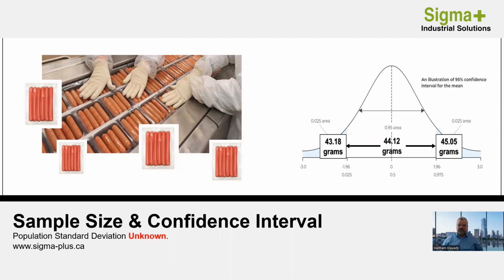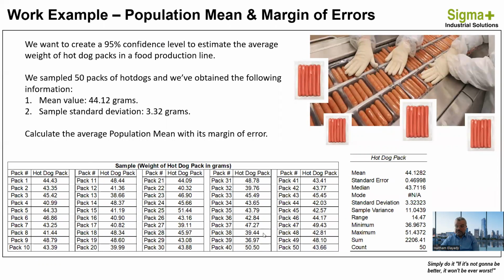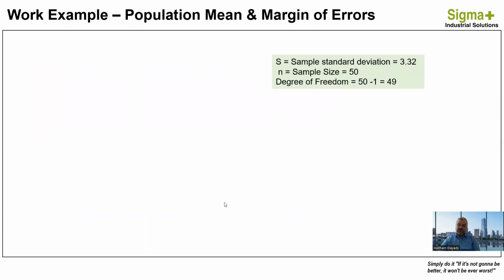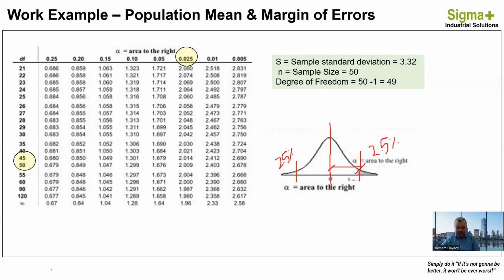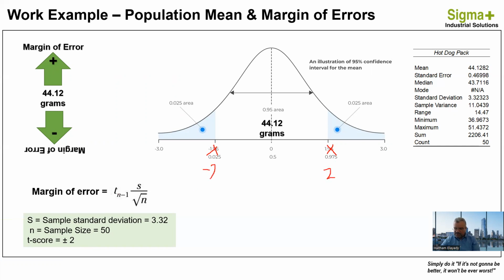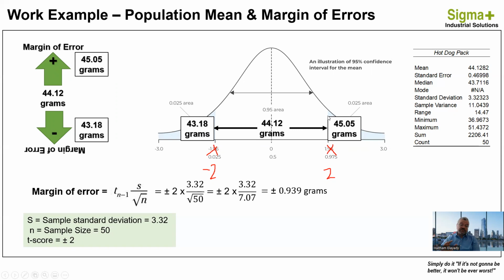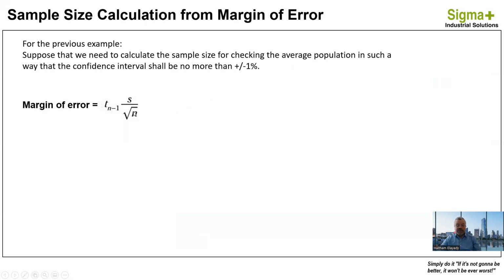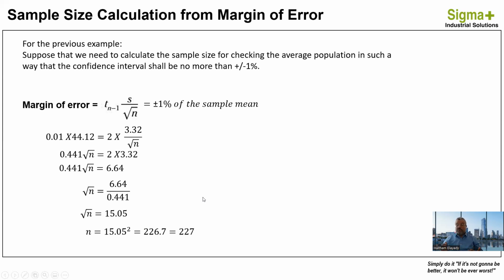Sample size with unknown Population Standard Deviation (Part 2)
In that video we explain the calculation of the optimized sample size under the condition that the standard deviation of the population is unknown.
All your comments and questions are welcome :-)